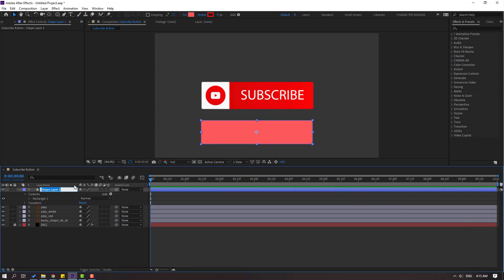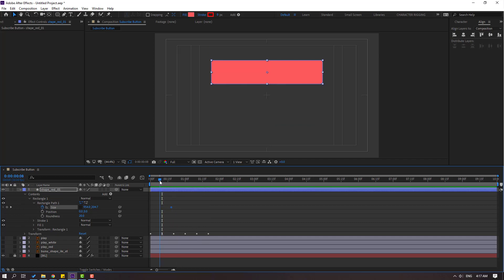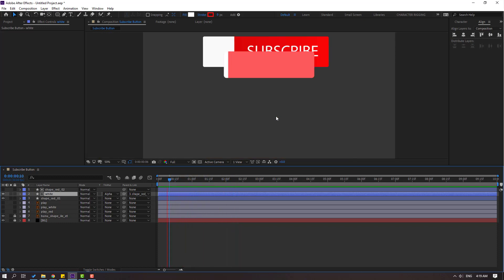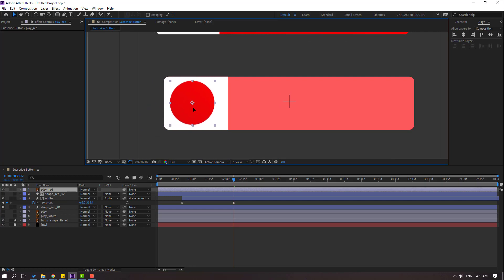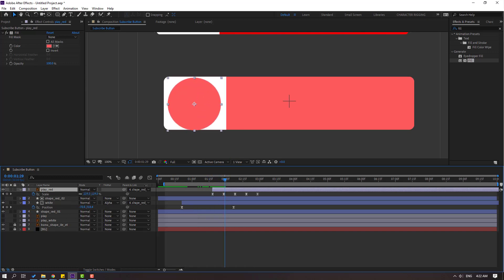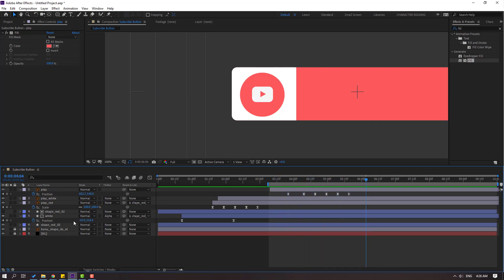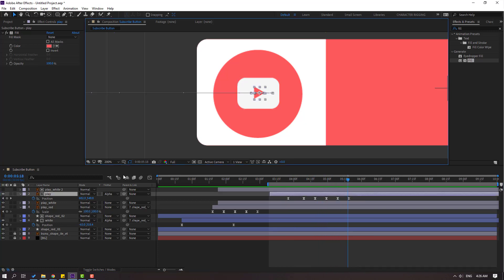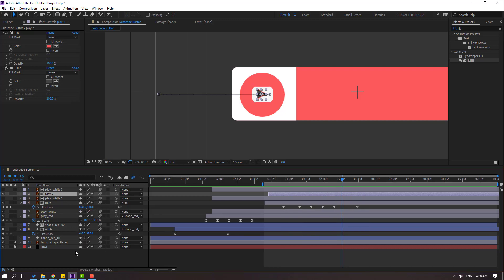Subscribe Button Animation in After Effects Tutorials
Hi guys, welcome to my new After Effects tutorial. Let's get started!